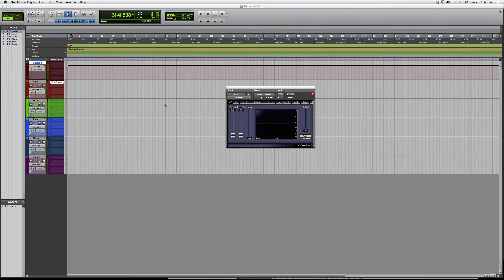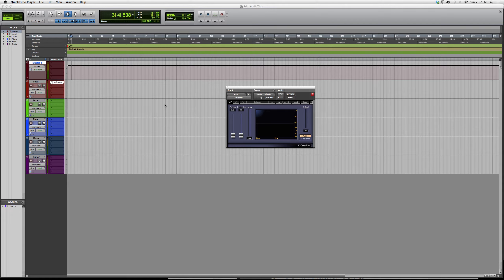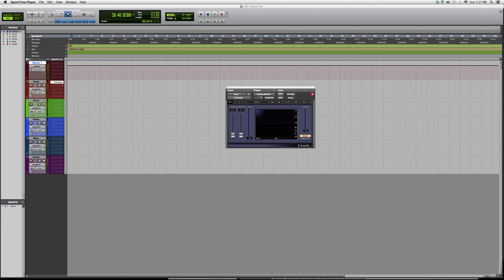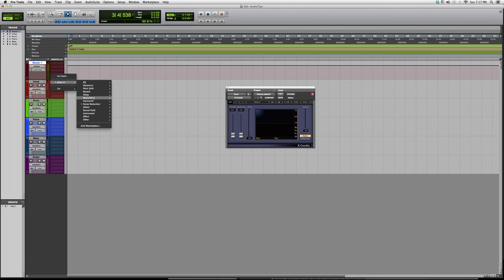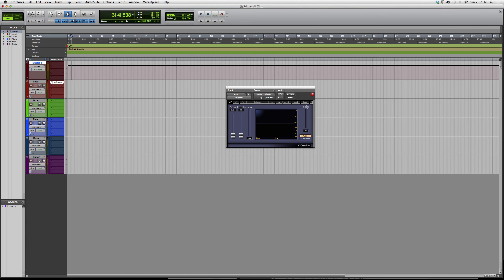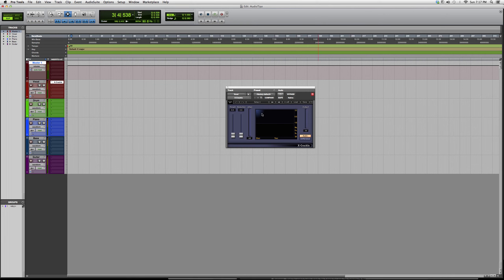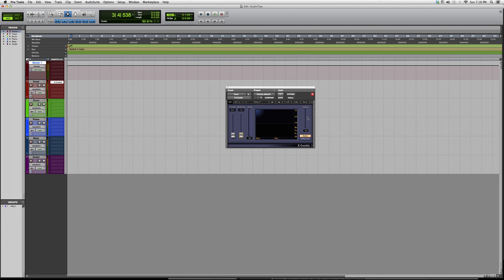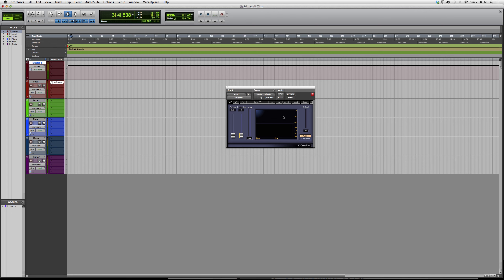596 Overview Of The Powerful Waves X Crackle Plugin Inside Protools